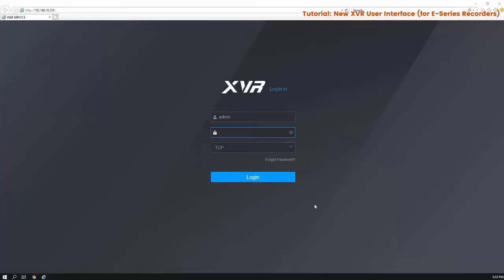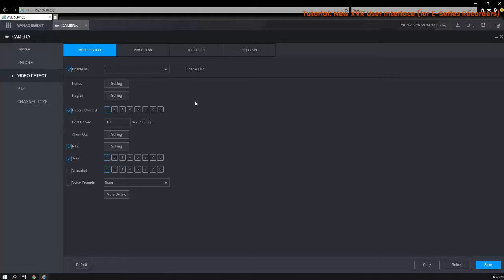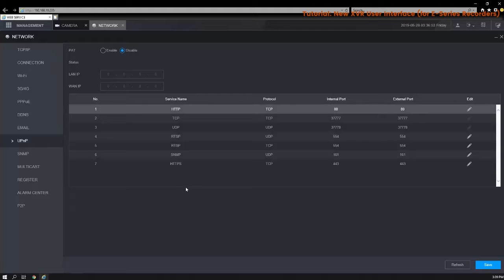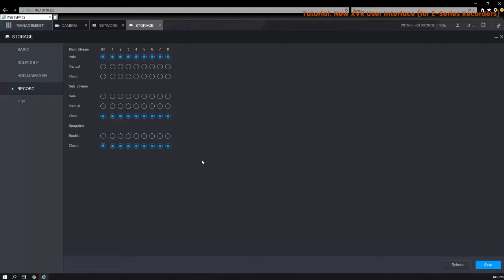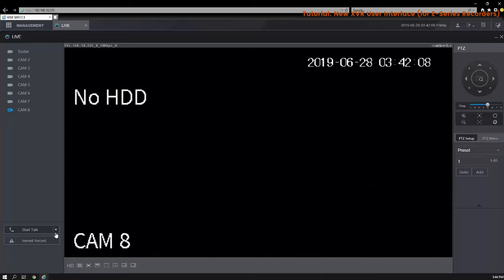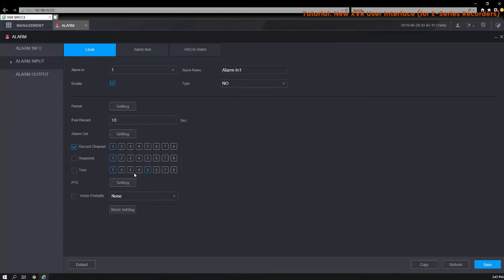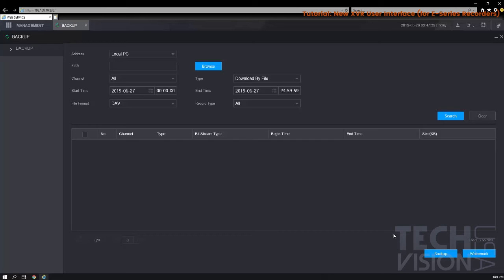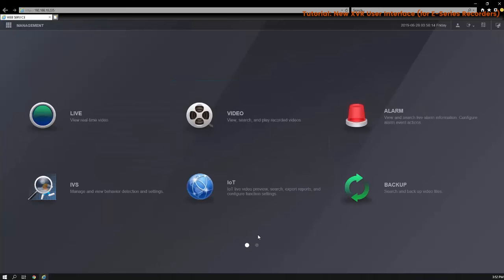TUTORIAL - New XVR User Interface for E-Series Recorders